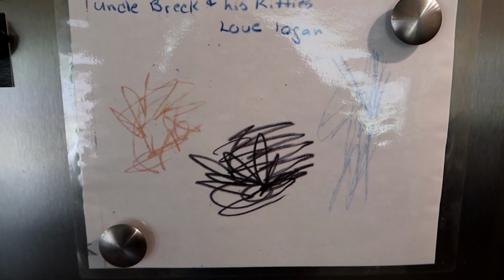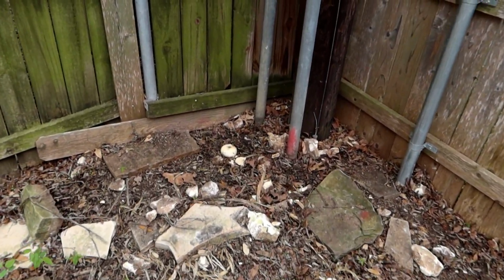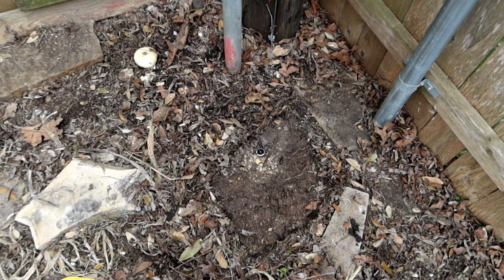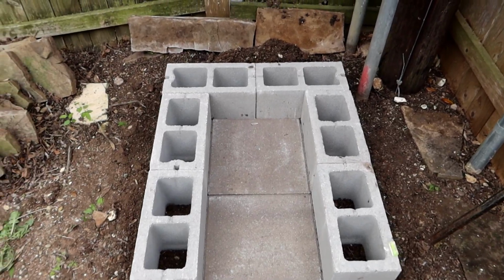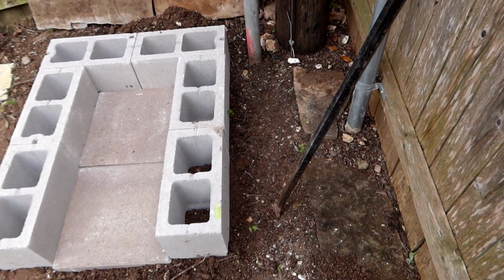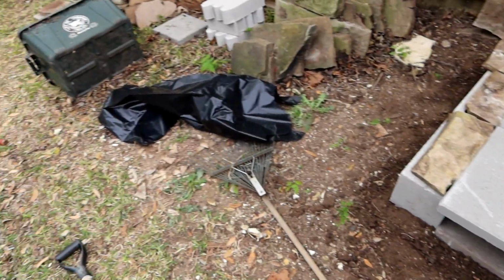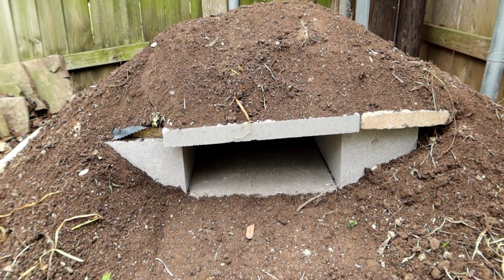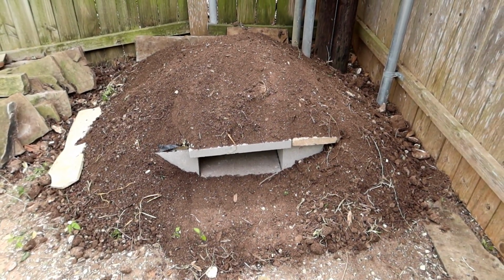Building A Cave To Protect Flash From The Texas Heat - Escaping The Mouse - ETM-557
Today we finish preparing the yard for Flash's arrival when I visit California.  Today I created a refuge for her to escape the Texas heat.  Since Flash is cold blooded, she requires the environment to control her body temperature not only when it's cold, but also when it's hot.